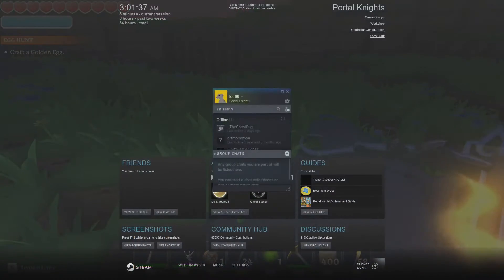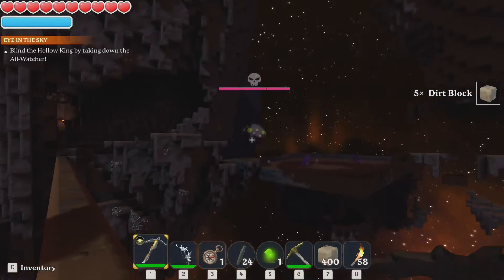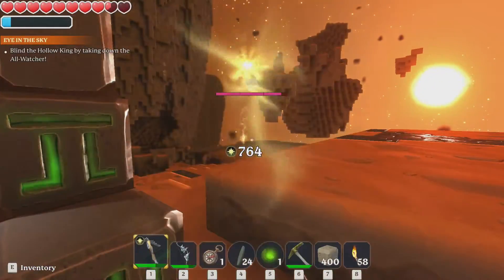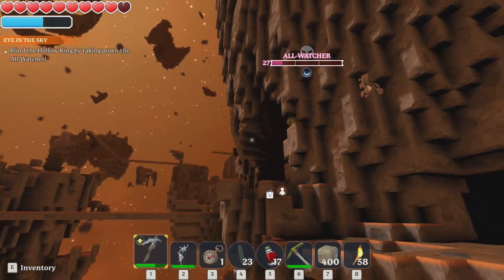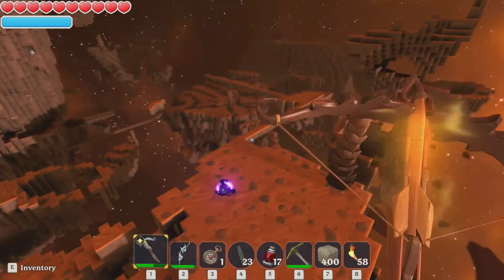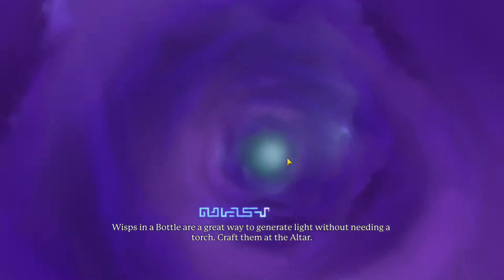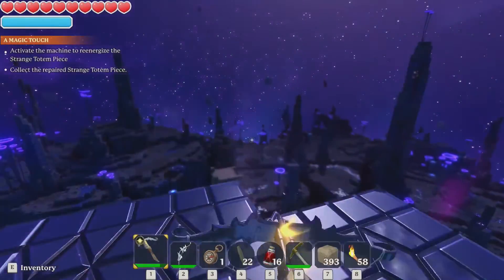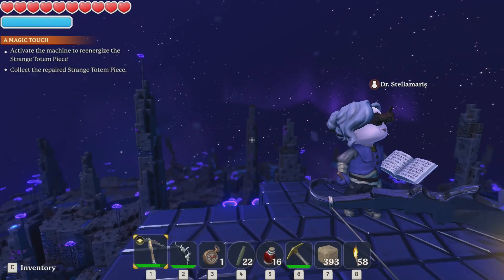Portal knights EP 22.The art of frustration "The all-Watcher" boss fight.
Portal knights is an open world survival RPG game with mining building crafting looting and boss fight's so come along the adventure with Papa Meerkat!
Welcome back meerkat nation in this episode I take on the all-Watcher and then go after the next great beast portal key.
Portal knights rating
E for everyone
For Fantasy violence
Online interaction's not rated!
Edited by:Papa.Meerkat.
Intro and end screen by:Papa.Meerkat and his son's
Thumbnail art by:Papa.Meerkat and My son's.